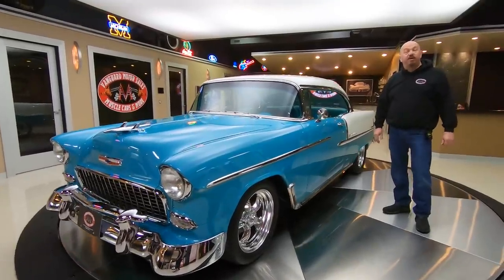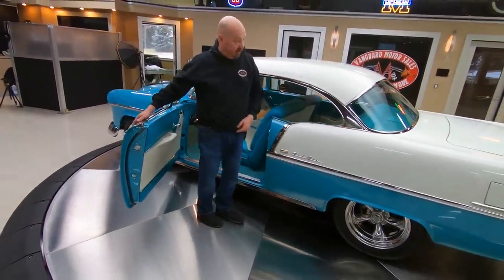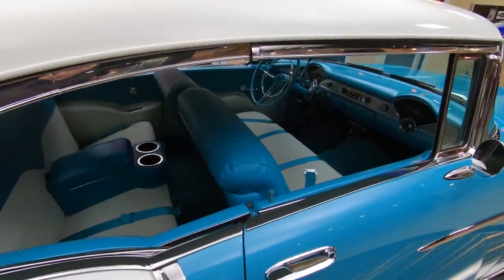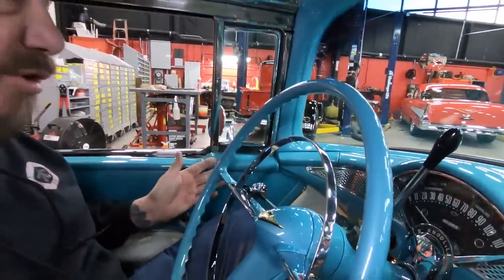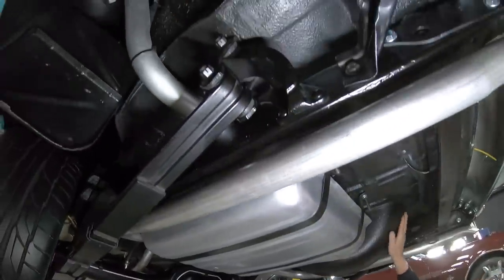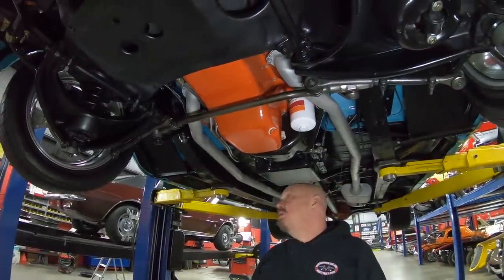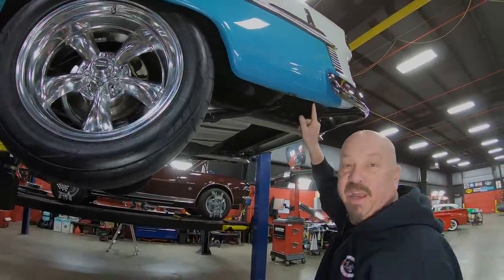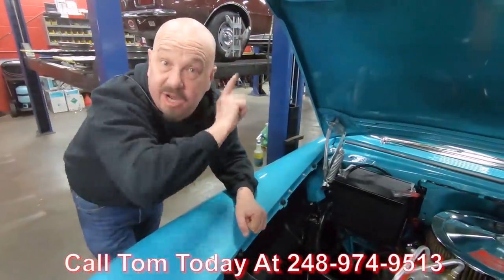1955 Chevrolet Bel Air For Sale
1955 Chevrolet Bel Air

VIN: VC55B166040

Check out this gorgeous 1955 Chevrolet Bel Air! This Bel Air has a laser straight body, glossy Turquoise and Ivory Paint, matching Turquoise and Ivory Interior, 17'' Polished Aluminum American Racing Wheels, 2''Drop Spindles, along with Polished Stainless Steel and Chrome Components all around that's sure to grab attention as your cruise around town! This Bel Air has undergone a meticulous Nut and Bolt, Frame Off Restoration with some upgrades along the way! Under the hood sits a GM 327ci V8 Engine mated to a GM THM 700R4 4-Speed Automatic Transmission. The engine bay of this 55' looks amazing thanks to the beautiful paint work, Aluminum Edelbrock RPM Air Gap Intake Manifold and 4 Barrel Carburetor, Ceramic Coated Headers, Polished Aluminum Alternator, Chrome Air Cleaner, Painted Aluminum Radiator, and the Electric Cooling Fan! Power is sent to the rear tires through a Date Code Correct Removable Carrier Axle with Posi. This 55' Chevy is a fantastic driving ride and you can cruise down to your local car show with ease thanks to the equipped Vintage Air A/C, Borgeson Power Steering, and Power SSBC Disc Brakes on all four corners!

The interior of this 55' Bel Air looks absolutely amazing! Take a look inside to see this coupe sporting Split Bench Seating up front, Bench Seating in the rear, Seat Belts all around, Custom Turquoise and Ivory Vinyl Upholstery throughout, Turquoise Carpeting, Ivory Headliner, Power Windows, a beautifully Painted Dashboard, nice Gauges, Column Shifter, Custom Auto Sound Radio with Aux Cord, Removable Console with Cup Holders, Polished Components all over, along with a Spare Tire and Jack mounted in the trunk! The underside of this Bel Air looks amazing as well! You won't hesitate to place a set of mirrors underneath this 55' Chevy to display the beautiful condition of the Frame, Floors, Rocker Panels, Fuel Tank and Fuel Lines, Disc Brakes, New Brake Lines, Rear End, Driveshaft, Leaf Springs out Back, Independent Front Suspension, Steering Components, along with the New Dual Exhaust fitted with Flowmaster Mufflers that sound great with the V8 up front!

This 1955 Chevrolet Bel Air is an absolutely stunning ride inside and out!

to see over 100 HD photos and our in-depth video for this 1955 Chevrolet Bel Air and over 200 other classics!

Mechanics:
GM 327ci V8 Engine
Engine # VC55B166040
- Year: 1975
- Casting Date: G104 (July/10th/1974)
- Vin: 15J102279
Serial # VO807CMJ

- Electric Choke
- 600 CFM

THM 700R4 4-Speed Automatic Transmission
Transmission # 8663549
- Vin: TJZ517540

Old Removable Carrier Axle
- Ratio: Approximately 3.35:1
- Posi Case
- Casting Date: C58 (March/5th/1958)
- Casting #: 3748883

Dual Exhaust
- FlowMaster Mufflers

Body:
- Paint is Great
- Stainless in Good Condition
- Windshield looks Great
- Doors and Trunk Operate Nicely
- Emblems in Good Condition
- Tail Lights in Good Condition

Interior:
- Door Panel is Clean
- Door Jams look Great
- Package Tray in Good Condition
- Front and Rear Seat Belts
- Speedometer looks Great

Underneath:
- Chrome looks Great
- Coating is Nice
- Gas Tank in Good Shape